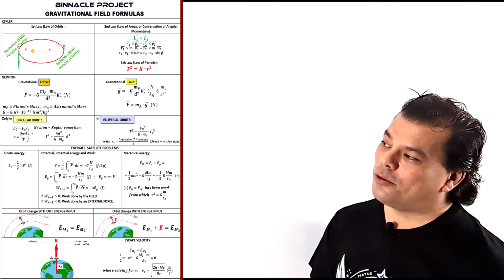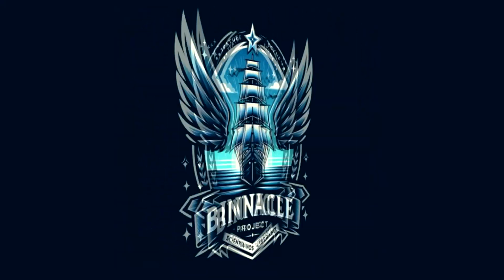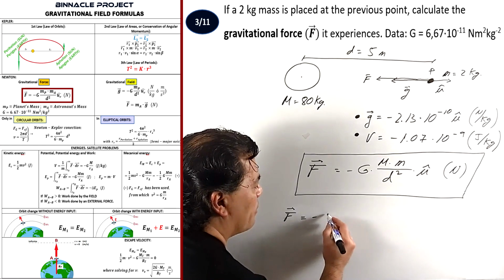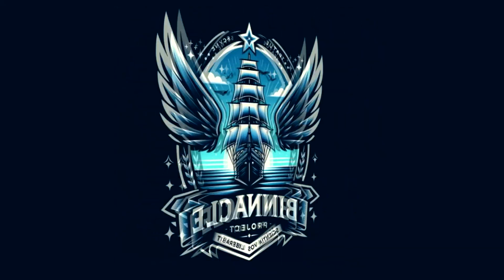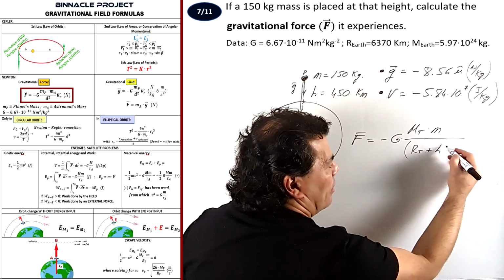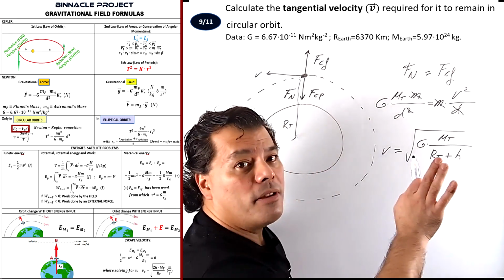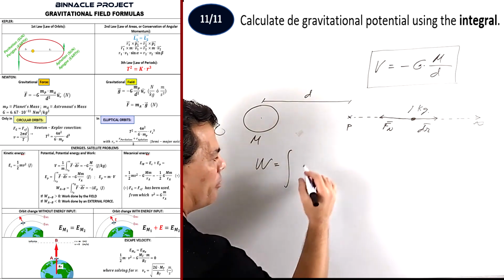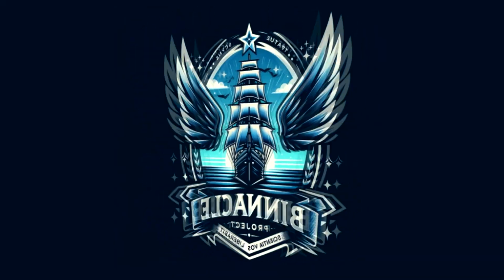Here you are NOT going to learn Gravitational Fields 😎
Today, we are going to stand on the shoulders of Kepler and Newton to understand how planets move. You’ll get an overview of Universal Gravitation, and I’ll explain step by step with solved examples each of the key concepts you need to know: Gravitational Field, Gravitational Force, Gravitational Potential, Gravitational Potential Energy, Mechanical Energy, and more 👍🤗
This video is the first step in building your understanding of Universal Gravitation, and it will be a fascinating journey through history. When you look up at the sky to see the stars, you’ll finally grasp the wonder of the Universe by understanding the patterns that planets follow as they move ✴️

01:31 Gravitational Field.
05:23 Gravitational Potential.
07:46 Gravitational Force.
10:45 Gravitational Potential Energy.
13:33 Gravitational Field in an orbit.
15:15 Gravitational Potential in an orbit.
16:35 Gravitational Force in an orbit.
18:34 Orbital velocity.
21:33 Mecanical Energy (Kinematic + Potential)
23:13 Demonstration of the gravitational potential using the Integral 😎